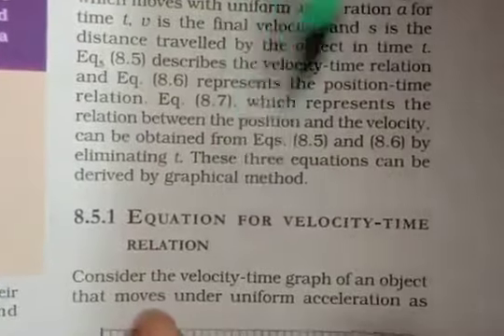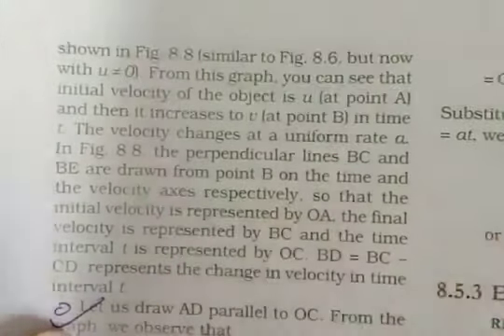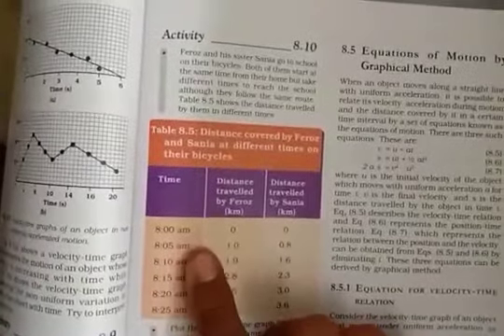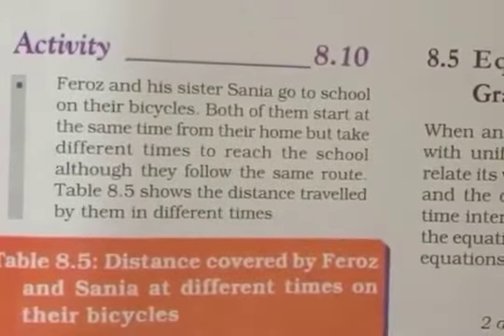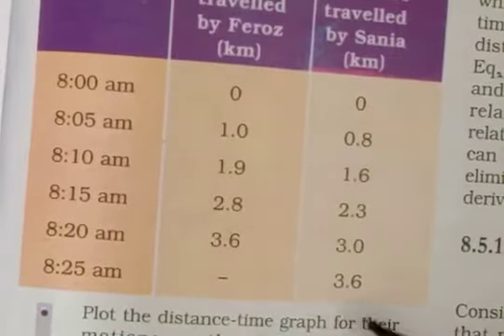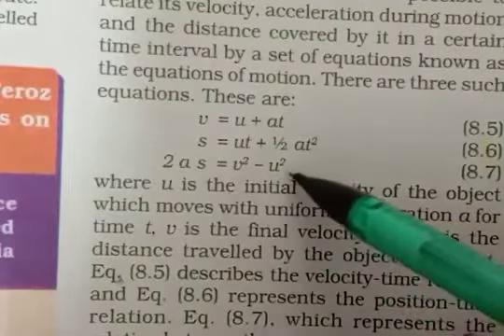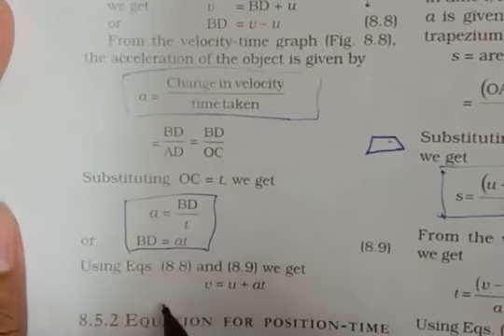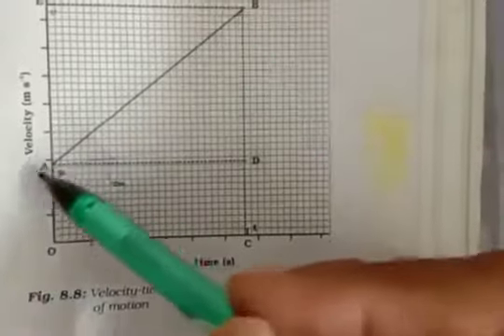class-9 Science "Motion" part-3